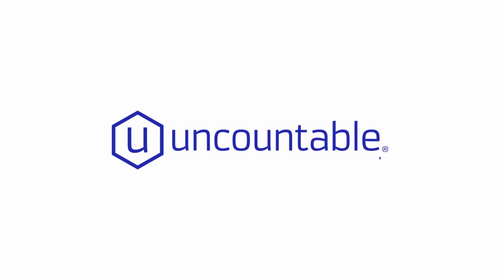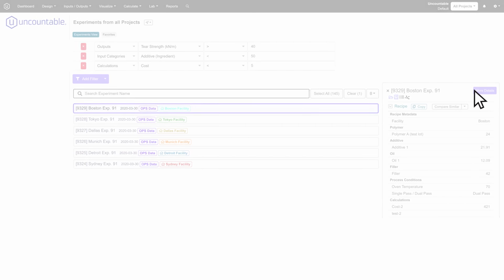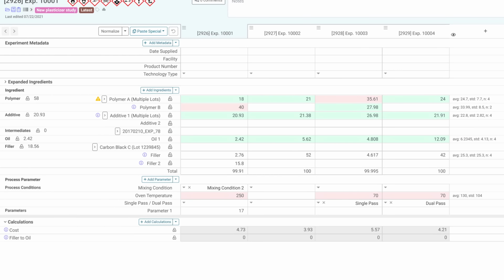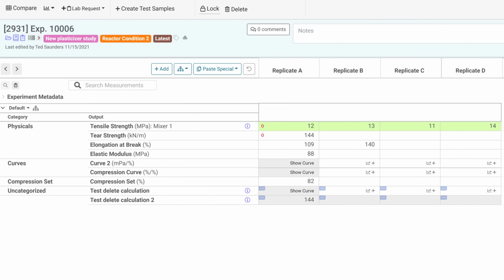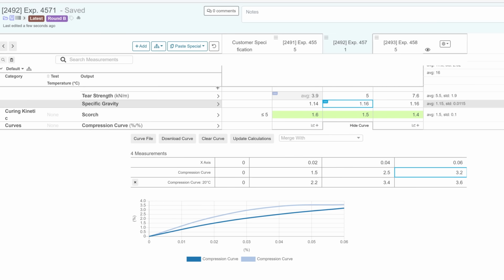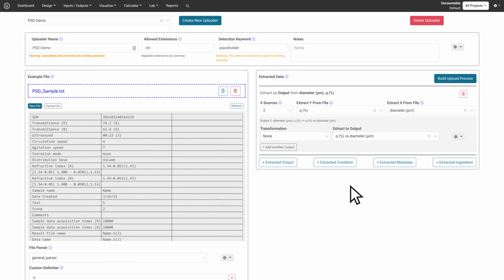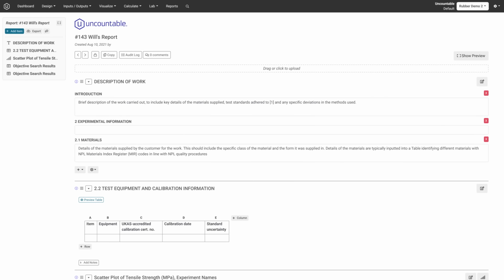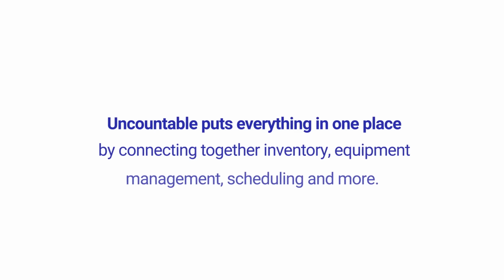Uncountable All-in-One R&D Platform Demo | Revolutionizing Lab Experiments and Data Management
Explore the future of lab data management with Uncountable, the platform transforming your team's research and development process. This video delves into how Uncountable empowers scientists to seamlessly manage, search, filter, and analyze experiment data, replacing the need for spreadsheets and notebooks. Discover advanced formulation development tools that facilitate creating and modifying experiments based on complex constraints and calculations. Uncountable further accels in modeling production workflows, capturing the intricacies of product scaling, and providing a platform for detailed experimental conditions recording.

Benefit from Uncountable's innovative data storage system that records multiple replicates enables overlay of customer specifications, and marks data points as outliers. With drag-and-drop data entry and integration features, recording lab data becomes a breeze. Experience the power of Uncountable's visualization tools that reveal data trends and aid in dynamic report generation.

Furthermore, enjoy robust project tracking capabilities, secure role-based access control, and comprehensive lab environment management, all in one place with Uncountable. Sign up for a demo today and propel your lab data to unprecedented heights with Uncountable - your team's new home for R&D.